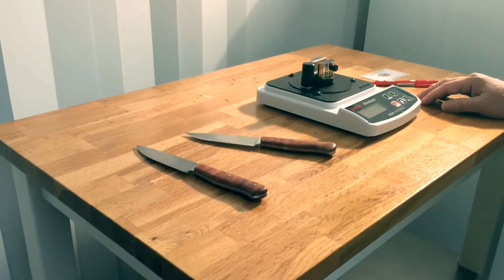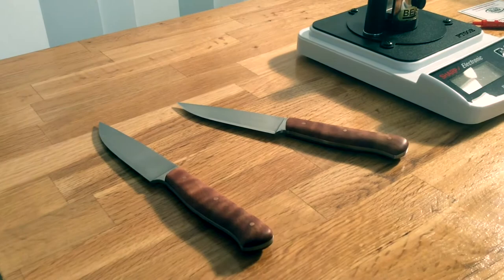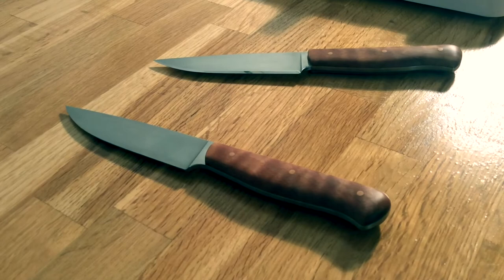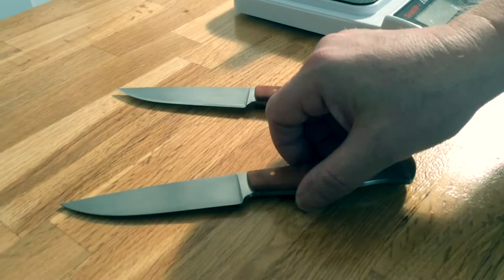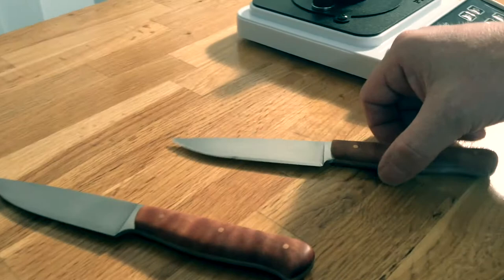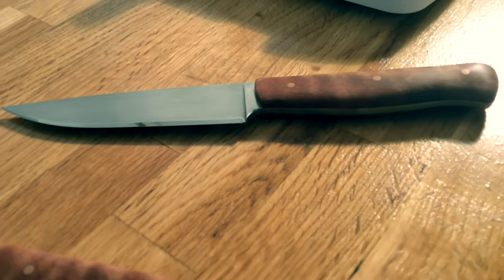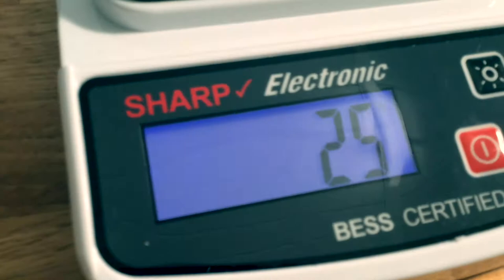Sharpening for Knifemaker Lawrence Cheng - sharper than a razor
A talented knifemaker Lawrence Cheng asked us to sharpen a set of his newly made steak knives.
This brief video shows these knives sharpness check, which has scored twice sharper than razors.
Sharpness is certified by a BESS edge sharpness tester PT50B Professional.
Sharpness of knives in his set is 25 BESS and edge apex width 0.05 micron. Note that the Gillette DE razor has 0.1 micron edge and scores 50 BESS.
Lawrence Cheng's knives are the sharpest knives in Australia as of today.